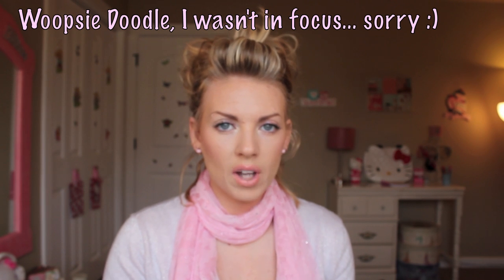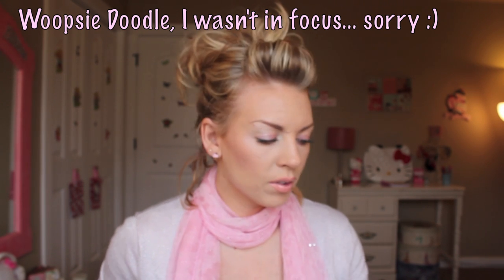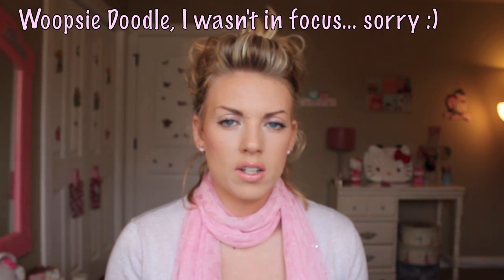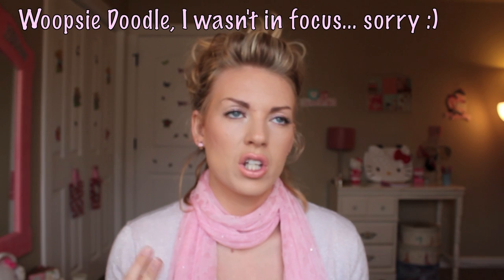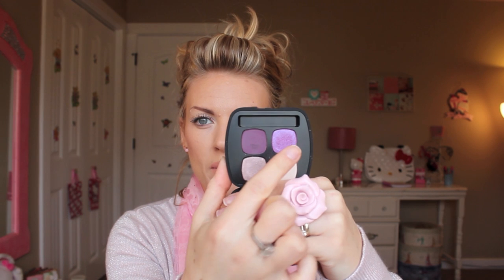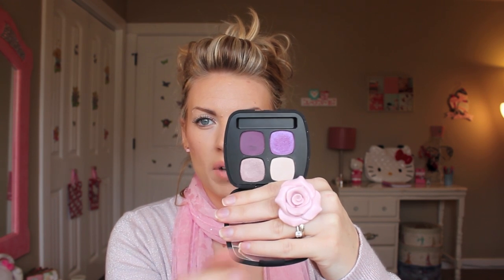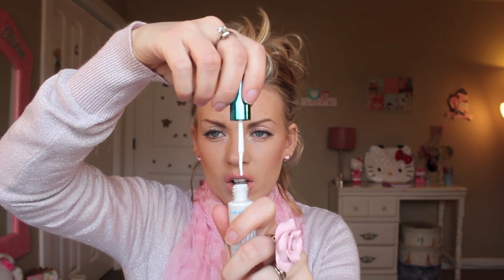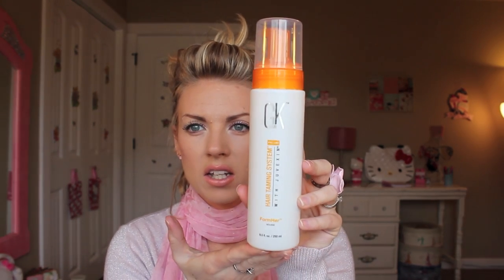Friday Favorites & Fudgeroos! 2/24/12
FOR PICTURES & A LIST OF WHAT I'M WEARING FOR MY OOTD & FOTD

FAVORITES:
Lorac Perfectly Lit in Luminous
Smashbox Soft Light in Prism
Korres Zea Mays Blush in 18 Peach
Bare Minerals Ready Eyeshadow in The Dream Sequence
NYX e/s in Apricot Moose
Korres Raspberry Liquid Lipstick
Mac Dazzleglass in Funtabulous
Essie Van D'Go
Orly Lollipop
LA Colors Art Deco in White
Aquage Biomega Moisture Shampoo & Conditioner
Aquage Biomega Firm & Fabulous Hairspray
GK Hair FormHer Mousse

Fudgeroos:
Korres Cherry Lipgloss